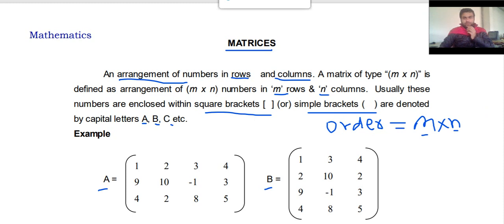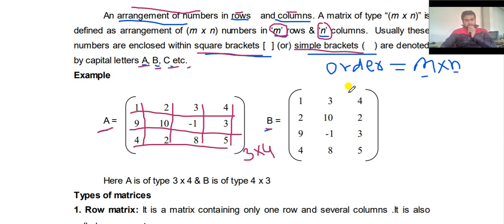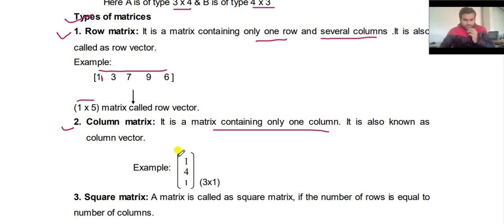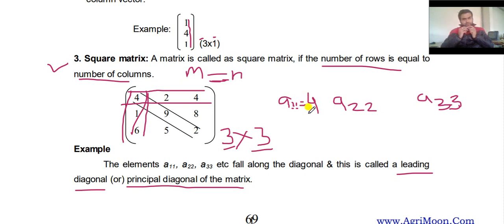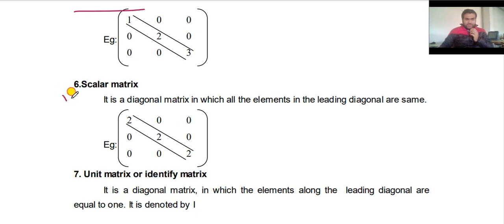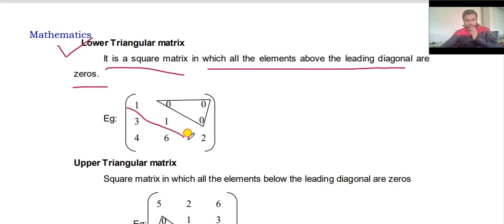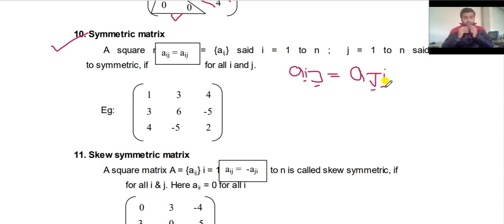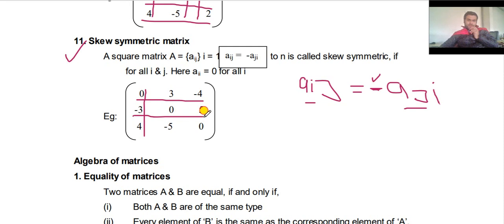MATRIX- Types of matrix